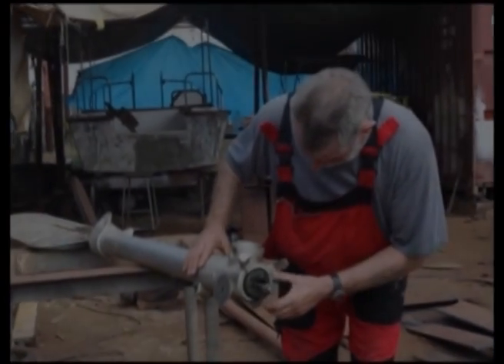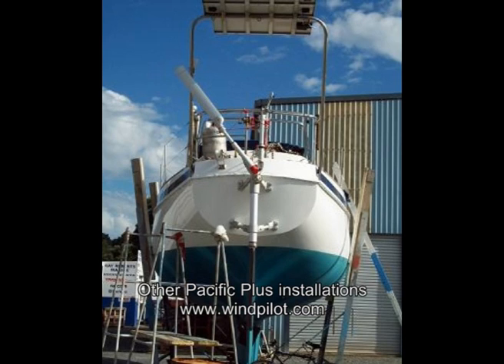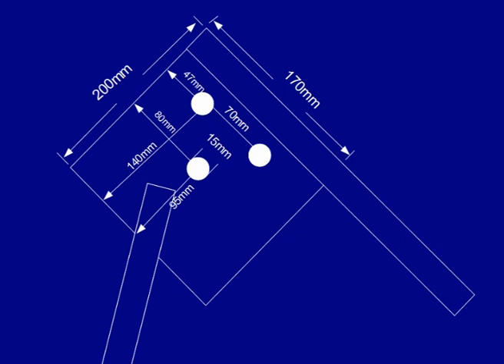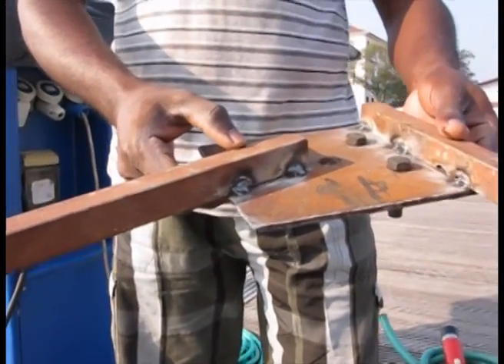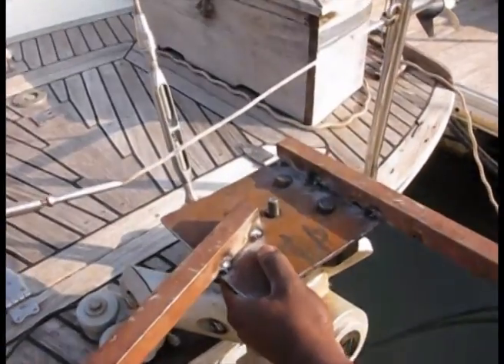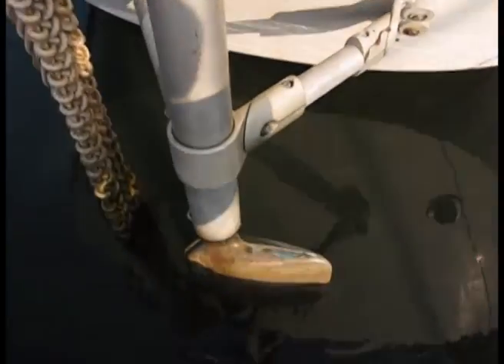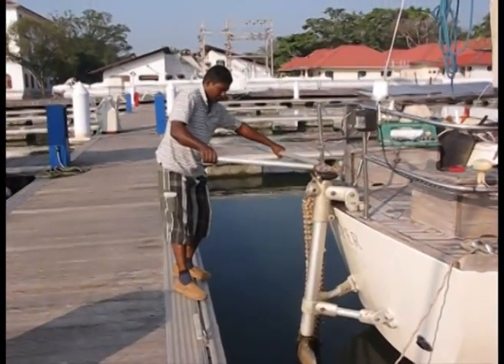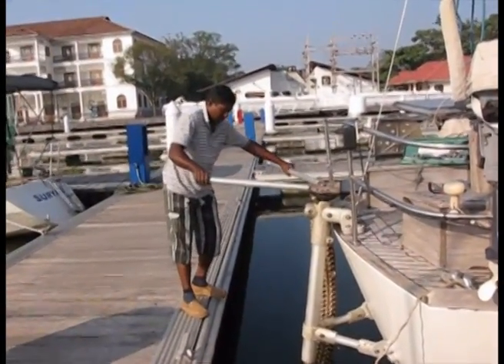Releasing A Seized Pacific Plus Wind Pilot Steering System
This video was put together to help anyone with a Pacific Plus self-steering mechanism that has seized due to non-use. We'd left ours open to the elements of monsoon south India and had not used it for 18 months. Consequently the Teflon bearings has seized. Thanks to Bryan Thurlow of BVTEE in Cochin we were able to build a bracket to break it free. Included on the corresponding web page is a schematic/drawing plan of the piece, should you need it.